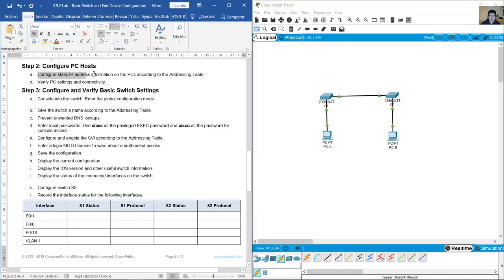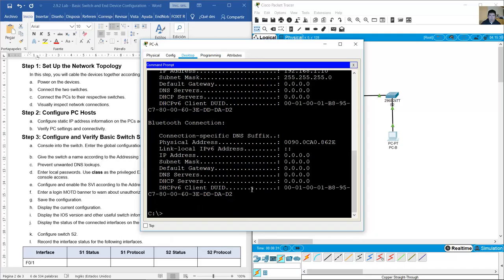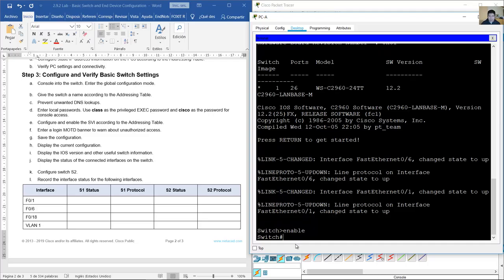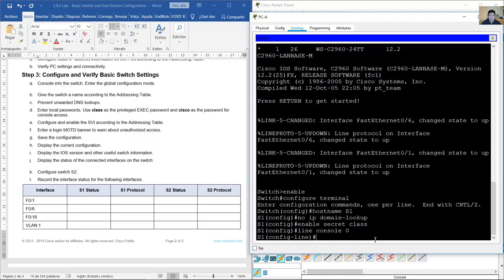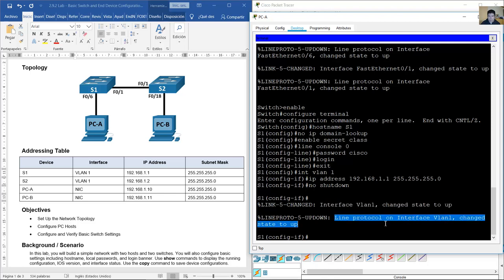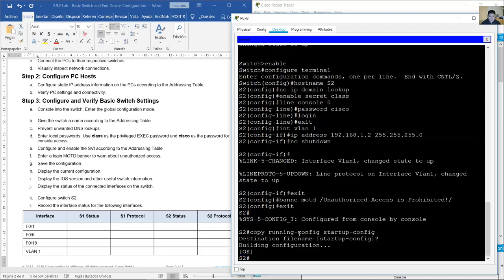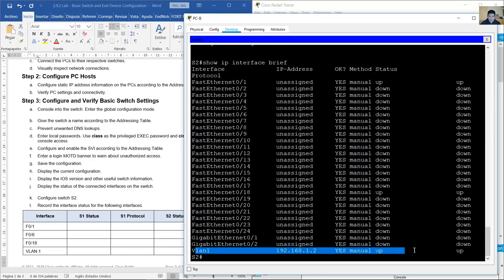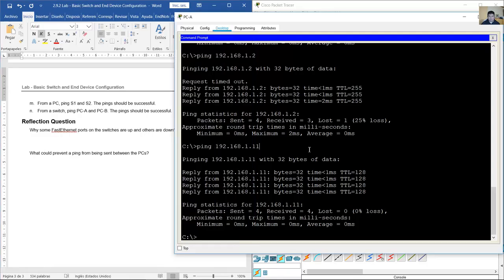2.9.2 Lab - Basic Switch and End Device Configuration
Introduction to Networks v7.0 ITN - 2.9.2 Lab - Basic Switch and End Device Configuration